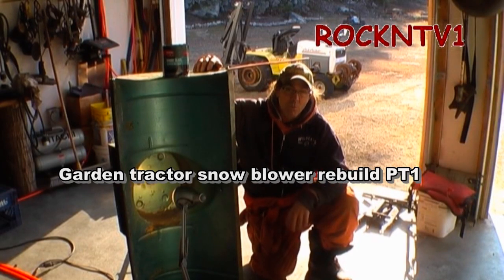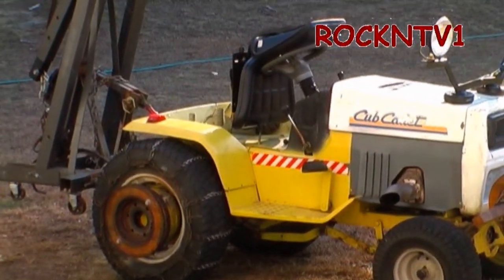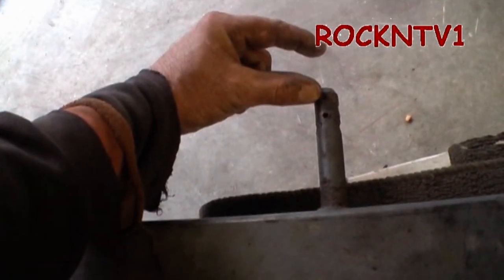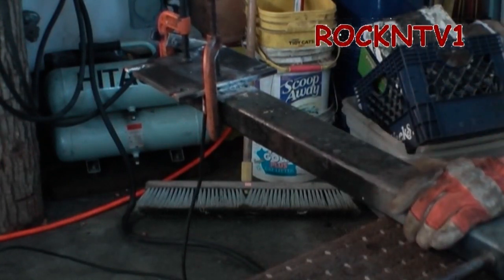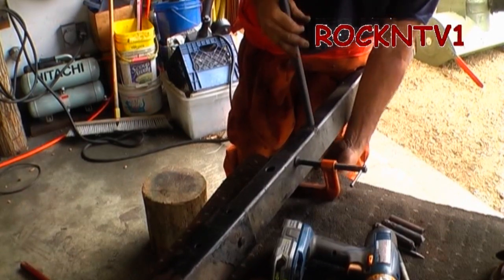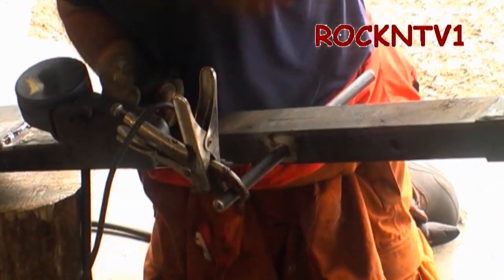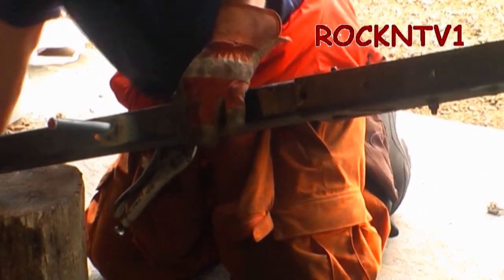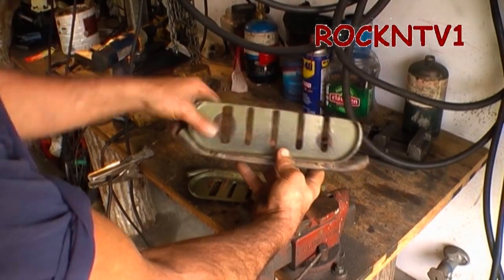Garden Tractor SnowBlower Attachment RePair Pt1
Snow Blower Rebuild PT1 a pto driven garden tractor attachment for my white gt1855 not to be confused by the Cub cadet stickers. This snowblower is a cub Cadet 450 snow thrower which is the same as the white outdoors 45" snow blower that was sold by MTD in the 1990s. In this video I show the fix auger drum repair, repair of the slider/ skid shoes, AND some mig welding and metal fabrication of a mod to the lifting mechanism. I also make home made shear pins. Next video fix auger worm gear repair.